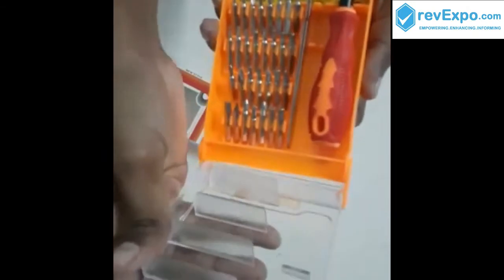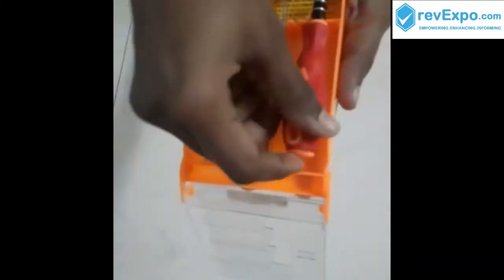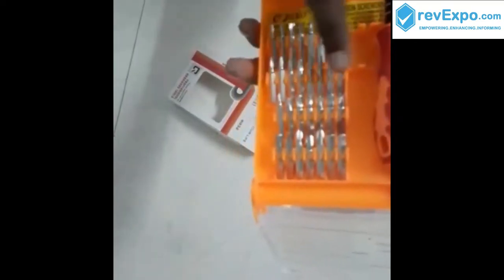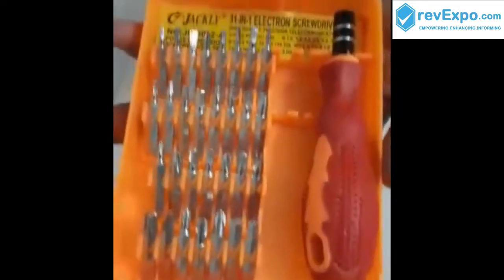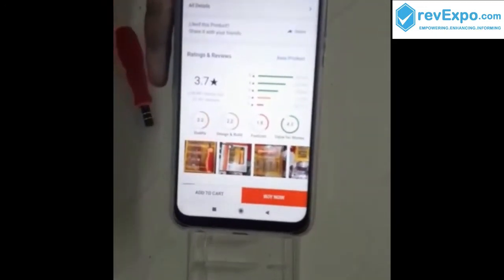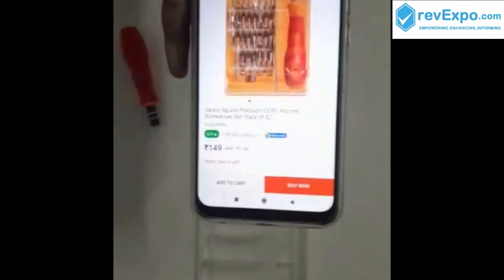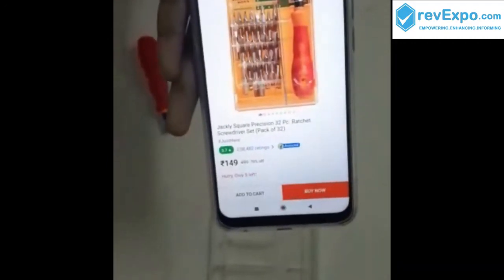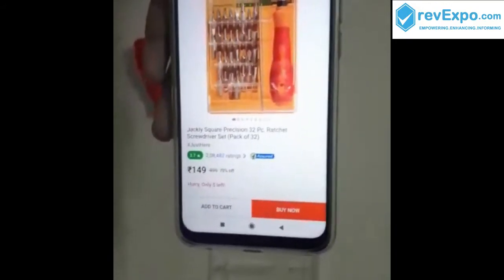How it works & review of Jackly CT 6032 32 In 1 Interchangeable Precise Screwdriver Tool Set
How the Jackly CT 6032 32 In 1 Interchangeable Precise Screwdriver Tool Set works. Complete review of screwdriver set. Review submitted by Rajesh on Revexpo.com